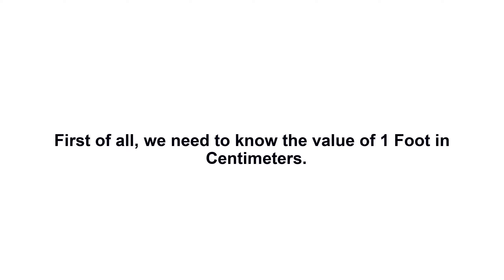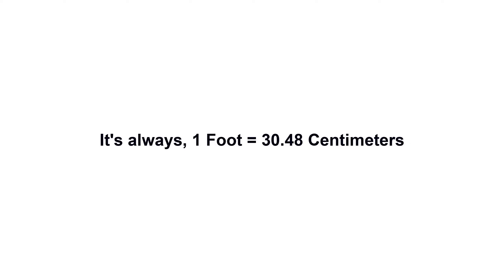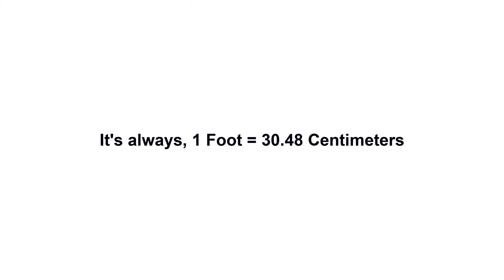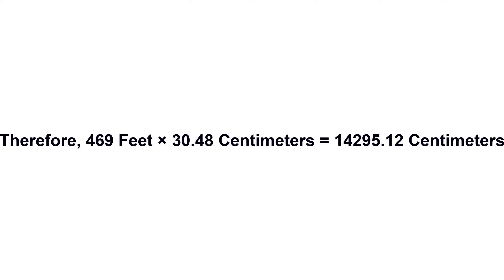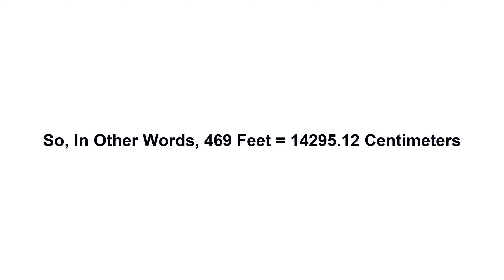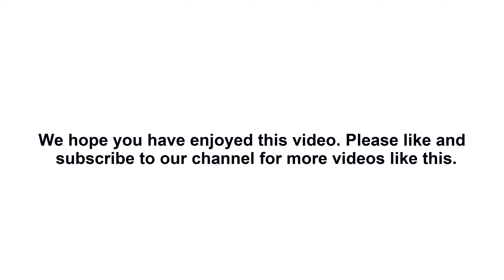469 feet in cm? How to Convert 469 Feet(ft) in Centimeters(cm)?